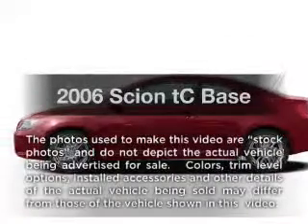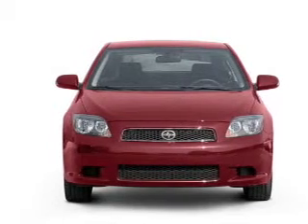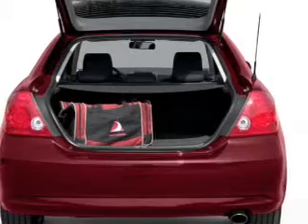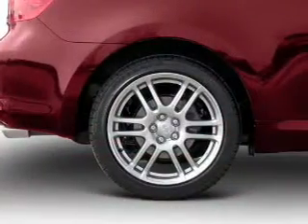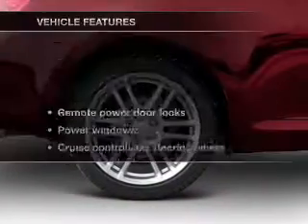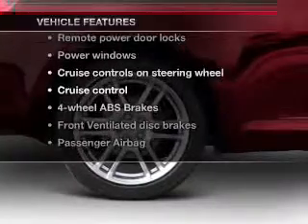2006 Scion tC - WINTER HAVEN FL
Year: 2006
Make: Scion
Model: tC
Trim: Base
Engine: 2.4 liter inline 4 cylinder 16 valve
Transmission: Manual
Color: Black
Mileage: 106081
Address:
299 CYPRESS GARDENS BLVD